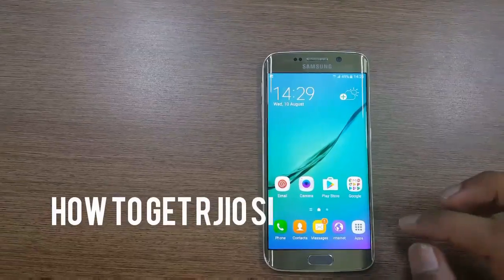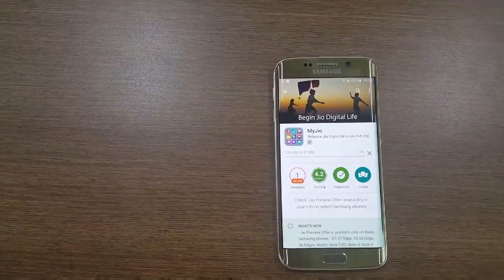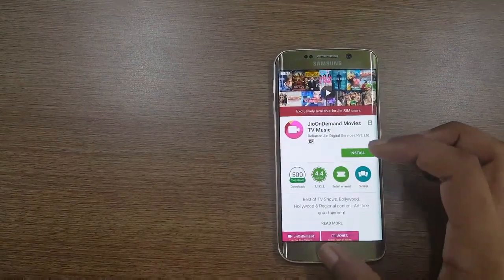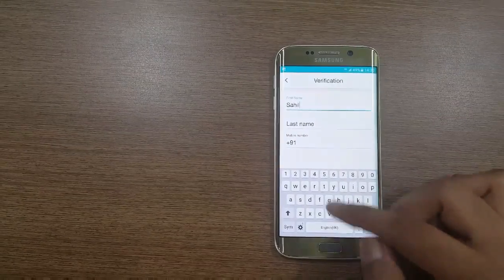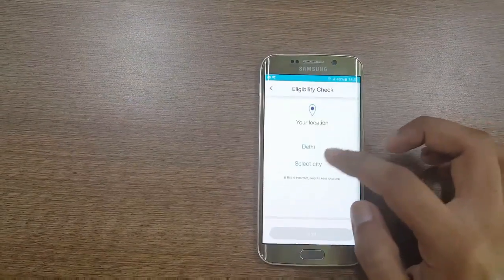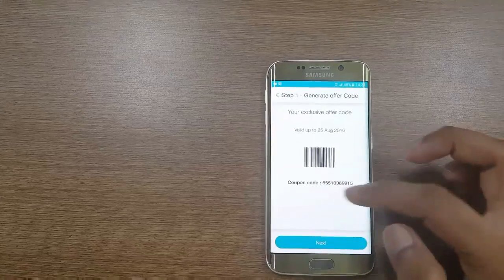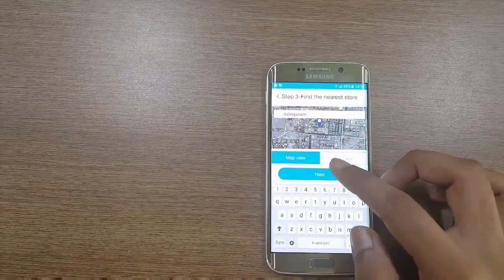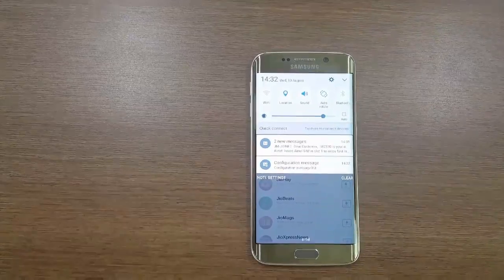How to get free internet on android phone in india using Rjio sim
Free internet all free with rjio sim limited period offer